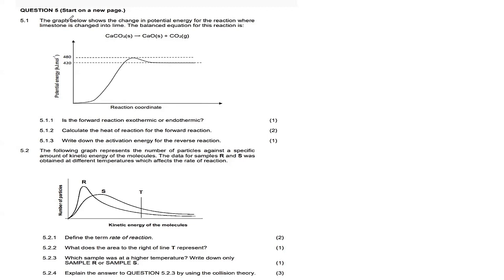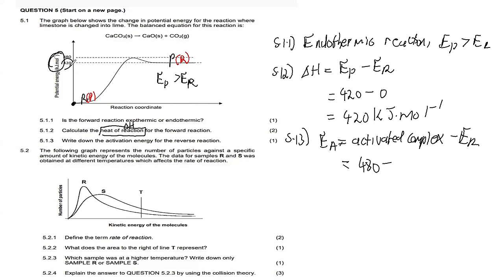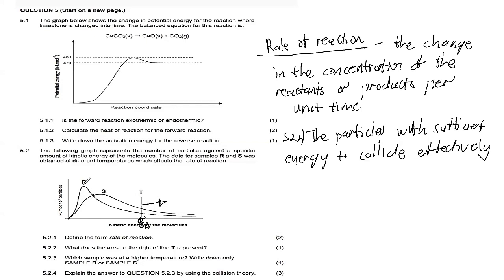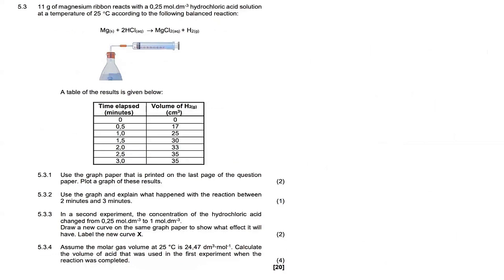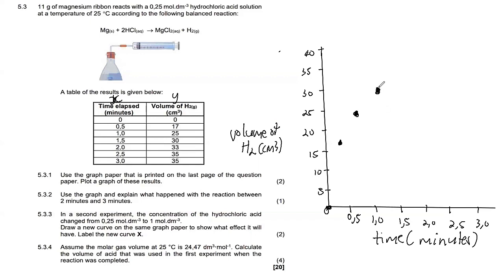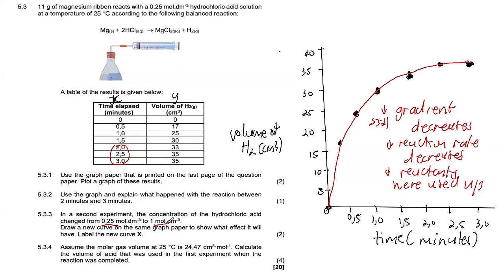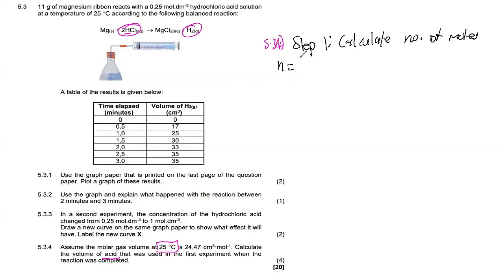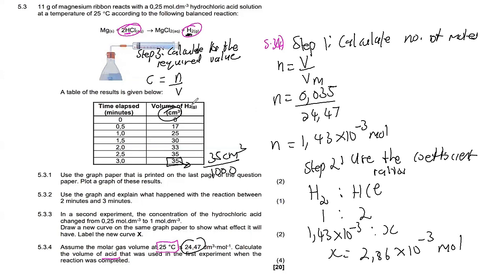REACTION RATES EP 04 | GRADE 12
Define reaction rate
Explain the impact of the factors affecting the rate of reaction
Use stoichiometric rules and steps to calculate